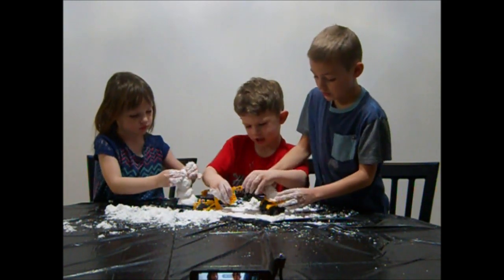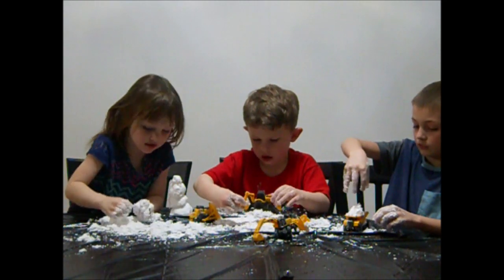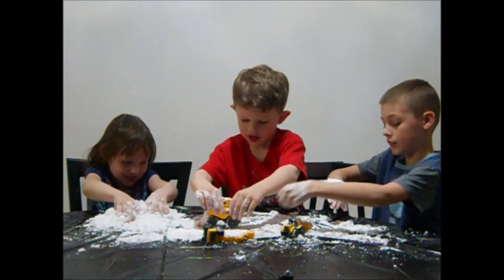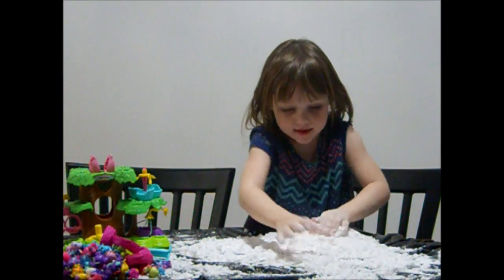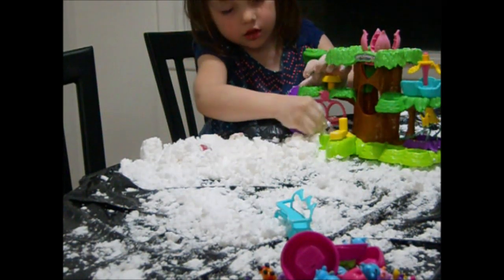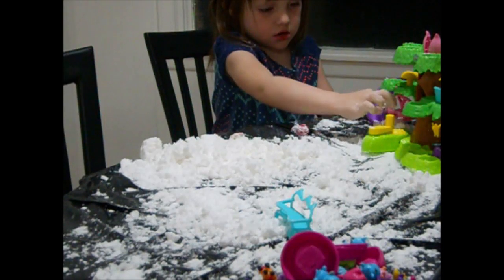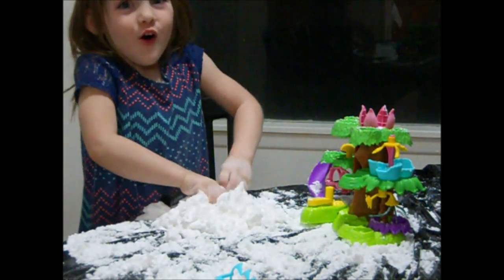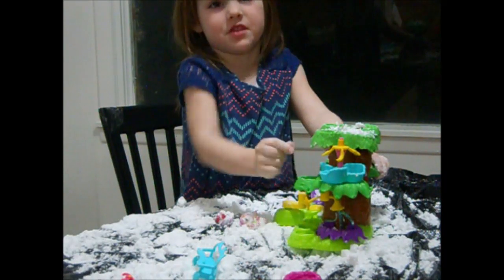JOtter Squad's Snow Time!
J and Otter bring in a friend to help create and play in snow. Thanks, Noodle, for helping out. Add toys and take the fun up to a different level.

Update:  We have kept the snow in a plastic container for a week now and it's still as good as the day we made it.